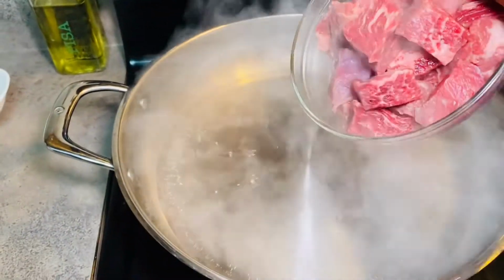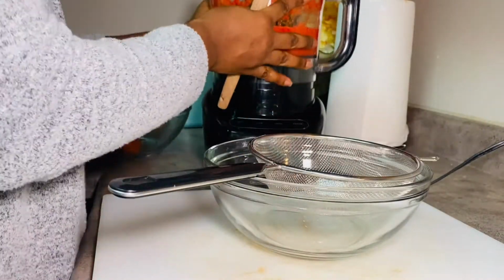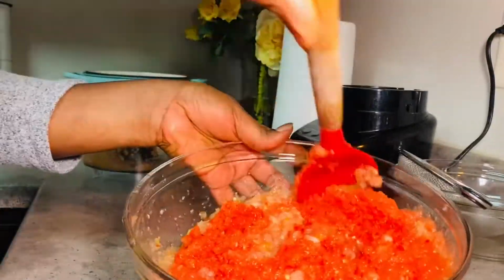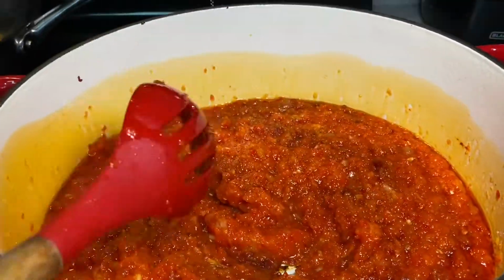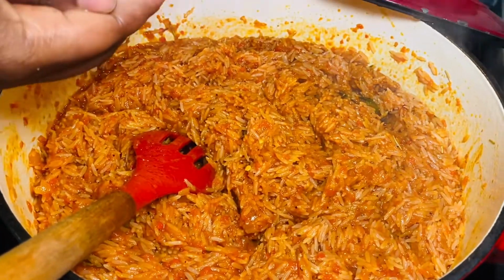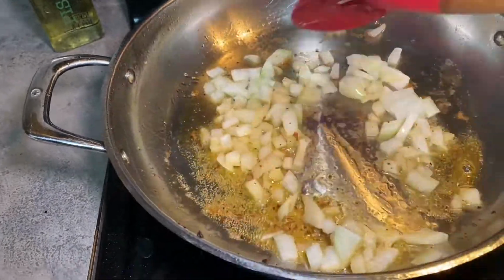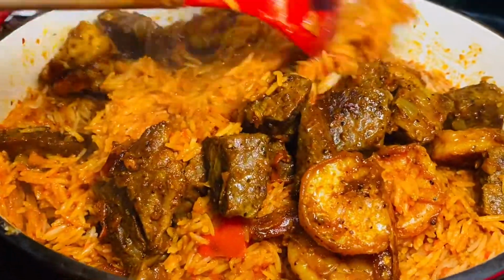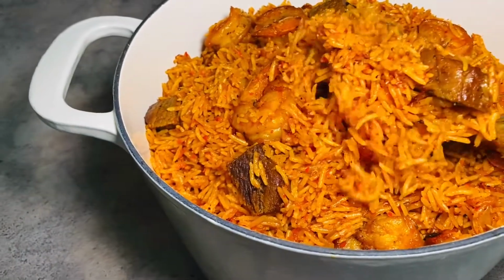How to Make Liberian Jollof Rice | Simple and Tasty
Step One: cook beef until soft or 20 to 21 minutes

* 2 cups of water
* 1.41 lbs of boneless chunks beef
* 1 tbs of salt
* 1 tbs black pepper
* 1 tbs minced garlic

Step Two: cut and blend all vegetables

* 3 red bell peppers
* 1 whole onion
* 6 fresh tomatoes
* 3 hot peppers

Step Three: cook shrimp, beef and pepper for about 15 minutes.

* 1/4 cup vegetable oil
* 13-15 pieces of raw shrimp
* beef
* seasoning: a cube, 2 tbs knorr seasoning, a tbs of black pepper, 2 tbs of paprika
* 1/2 onion, 2 hot peppers, a tomato.

Step Four: combine all ingredients, cook for about 45 minutes or until rice is well cook.

* 1 cup vegetable oil
* 1/2 chopped onion
* 1 tin tomato
* blended vegetables
* 3 bay leaves, 1/2 teaspoons of rosemary and thyme
* 8 cups of rice
* 3 cups of liquid
* 3 cubes, 1 1/2 teaspoons of salt, 4 tablespoons knorr seasoning, 2 tablespoons paprika, black pepper
* foil paper
* add beef and shrimp
* about 2 tablespoons of butter